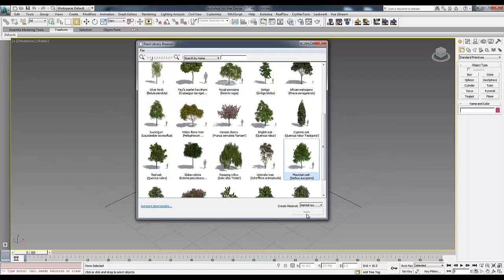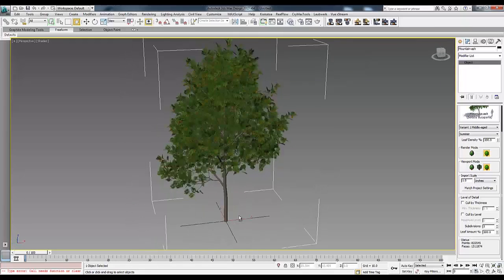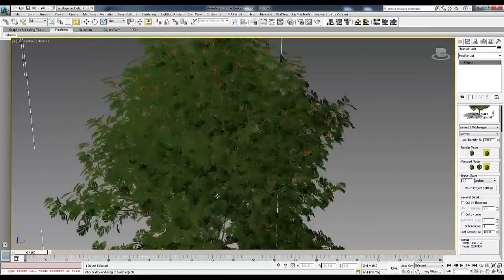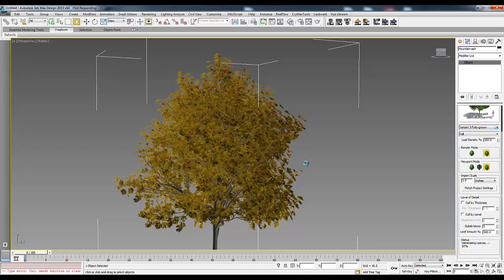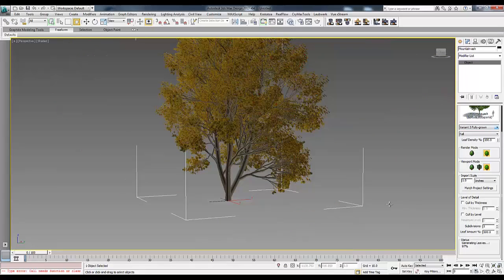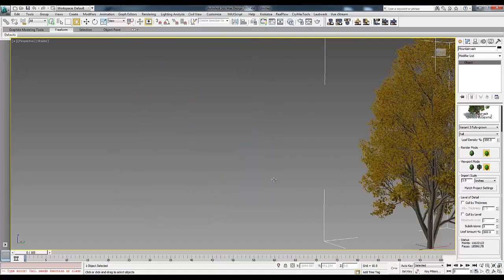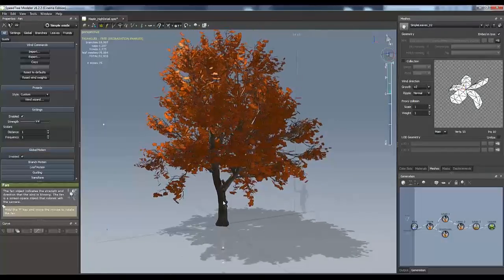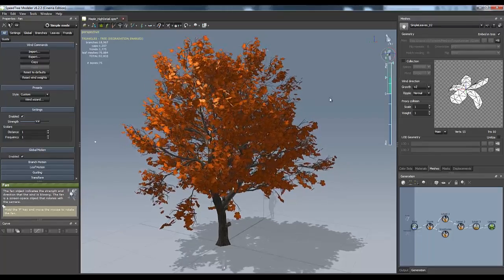Software for Modeling Trees and Plants (the easy way).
When it comes to modeling trees, plants and flowers; it can be a time consuming task, not to mention somewhat of a pain in the butt. Here are a few programs/plugins that allow you to cheat a bit and allow you to make trees and plants in a much quicker fashion.